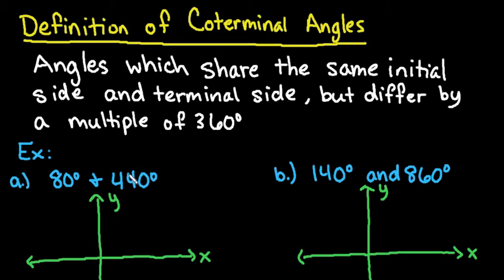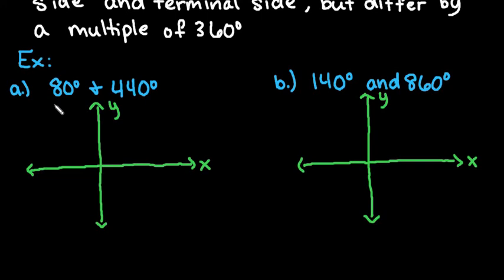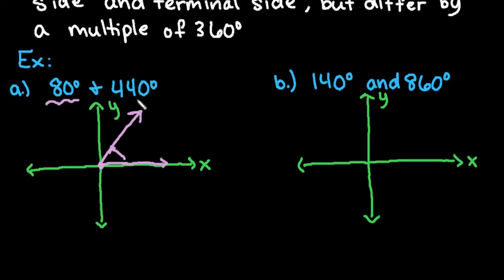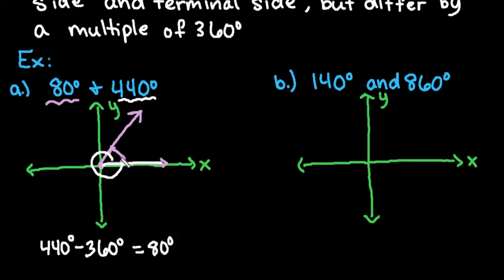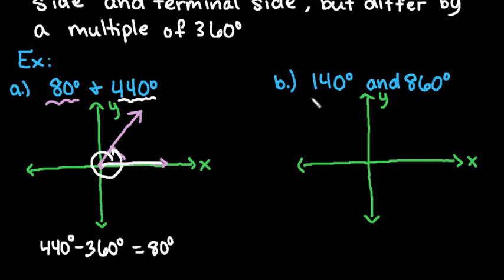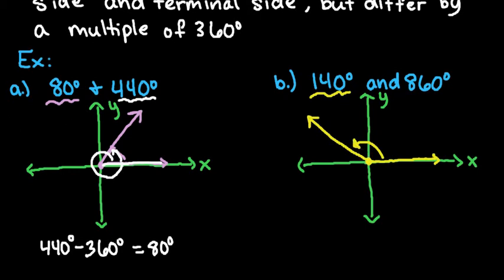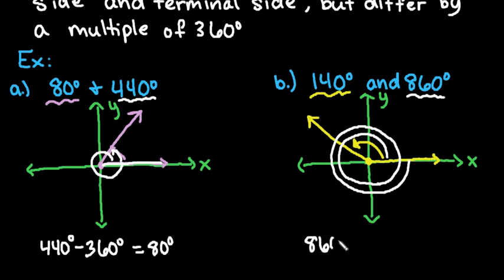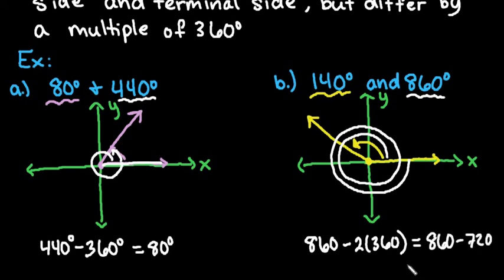Definition of Coterminal Angles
Learn the definition of coterminal angles. I also address a couple of examples of coterminal angles.